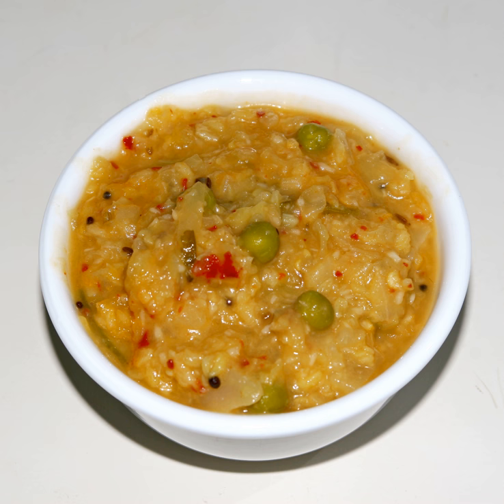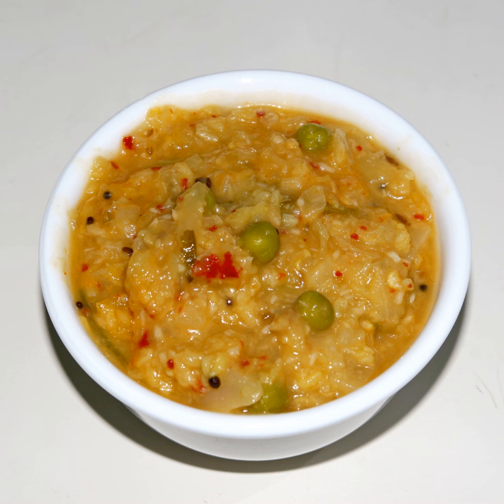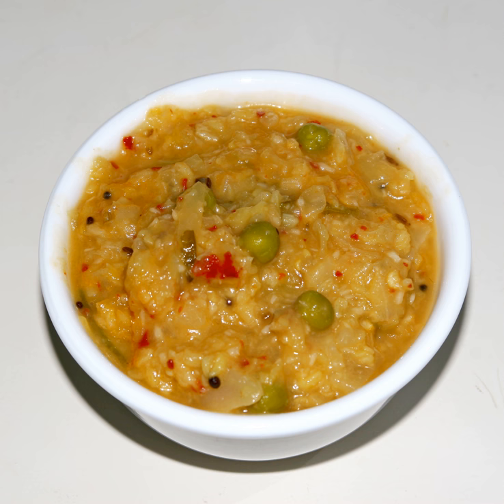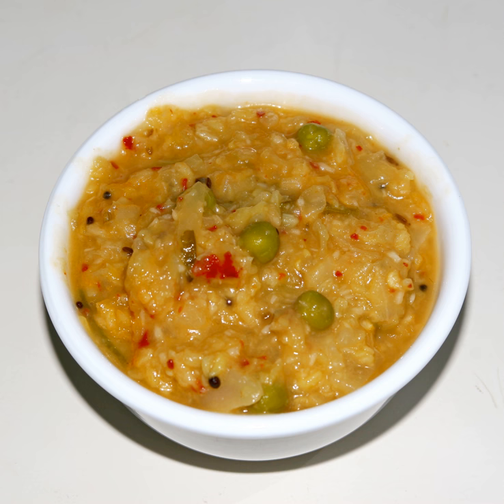Koottu | Wikipedia audio article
This is an audio version of the Wikipedia Article:
Koottu

SUMMARY
Kootu (Tamil:கூட்டு) is a Tamil word means "add" i.e. vegetable added with lentils which form the dish, made of vegetable and lentils and are semi-solid in consistency, i.e., less aqueous than sambhar, but more so than dry curries. Virundhu Sappadu (Typical Tamil feast) comes with the combo of boiled rice (Choru in Tamil), sambar, rasam, curd, poriyal, kootu, appalam, pickle and banana. All kootus by default have some vegetables and lentils, but many variations of kootu exist:

Poricha Kootu: A kootu made with urad dhal and pepper is called poricha (means "fried" in Tamil) kootu. Fried urad dhal, pepper, few red chilies, some cumin and fresh coconut are ground together. Moong dhal and the cut vegetables are cooked separately. Then, the ground paste, cooked vegetables and moong dhal are mixed and heated. Vegetables such as beans and snake gourd are common ingredients in this kootu.
Araichivita Kootu:  A kootu which has a powdered (freshly ground) masala in it; the word araichivita in Tamil literally translates to "the one which has been ground and poured." The ground paste is a mixture of fried urid dhal, cumin seeds and coconut.
Araichivita sambar: The chopped vegetables and toor dhal are cooked separately. Then, the ground paste, cooked vegetable and dhal are heated together. Then add the ground paste of coconut, Bengal gram, coriander, red chilies, a few pepper corns, a piece of cinnamon (optionally) - all roasted and ground. Season with mustard seeds and fenugreek seeds. Add the vegetables, including shallots (known as "Madras onions" in India), saute and then add water. Add tamarind extract, and then the ground paste and boiled dal. Served with rice.Many other regional variations exist.